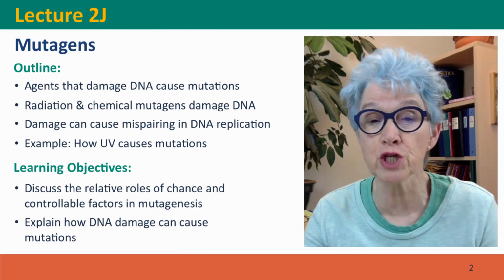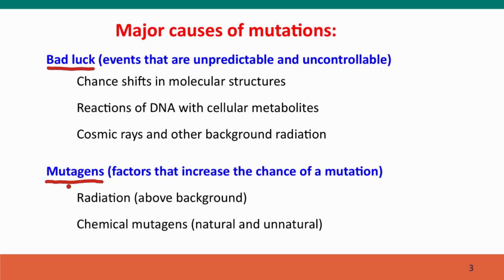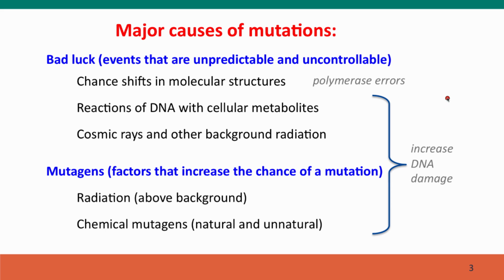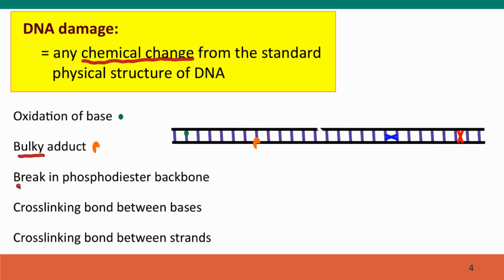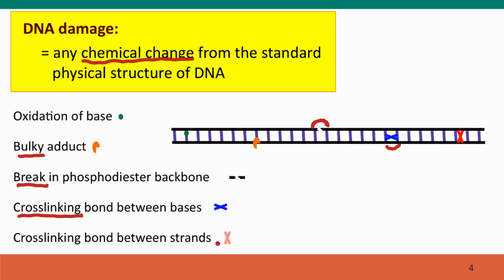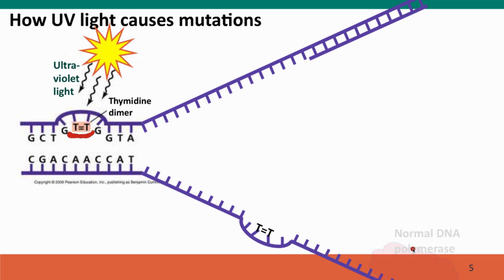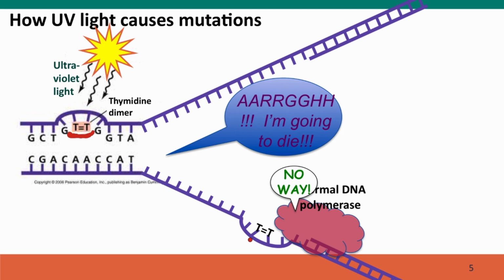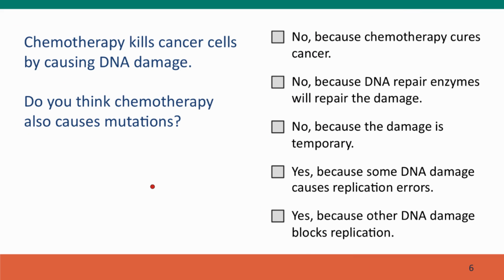2J - Mutagens, part 1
2J_01.mp4